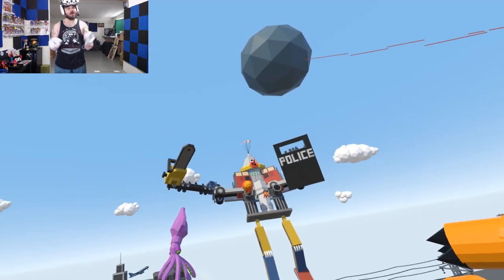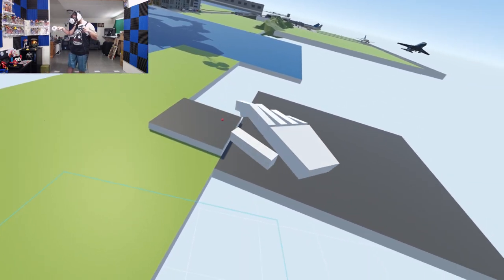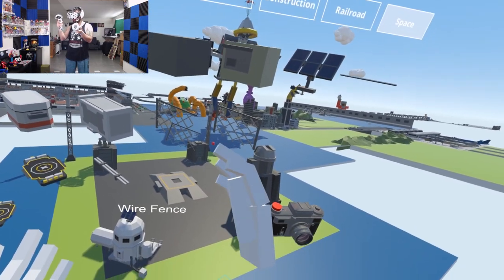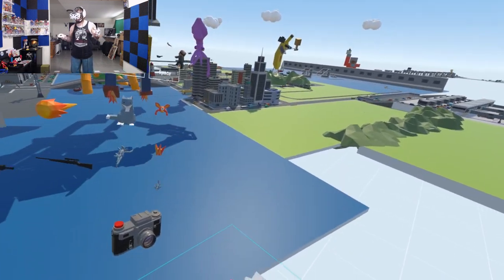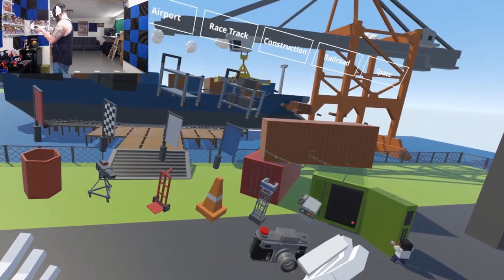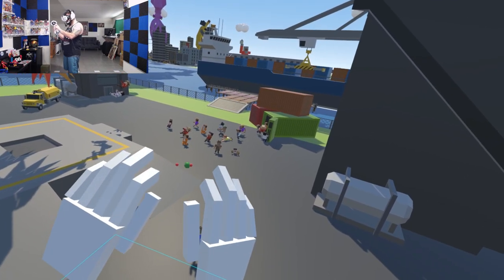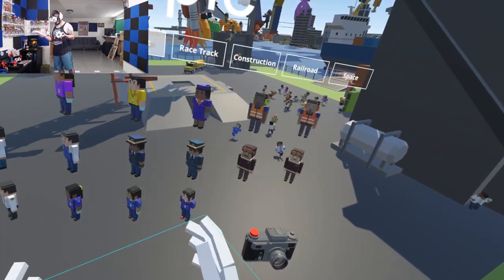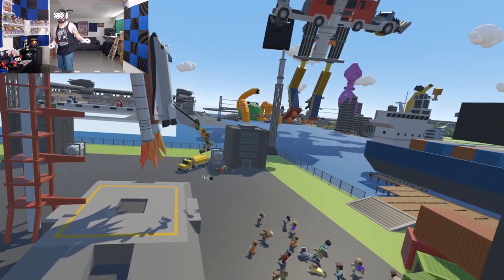ZOMBIE OUTBREAK AT THE SPACE STATION! - Tiny Town Toy Building Gameplay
Tiny Town gameplay where we survive a zombie outbreak while the zombies try to get to space! Our Space Station is attacked by zombies in Tiny Town and we must survive the Zombie Outbreak!

Tiny Town has really good gameplay because it lets us live out our imagination! We can build a hot wheels track, a lego set, trains, airports, we can have a lego air plane, lego train crash and much more! We can literally do whatever we want with toys and toy models for s in this funny video!